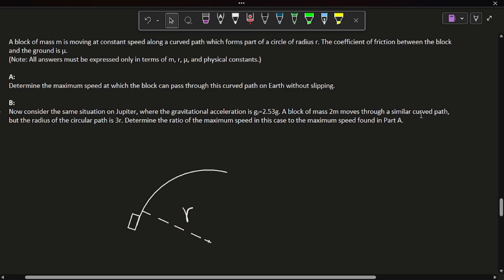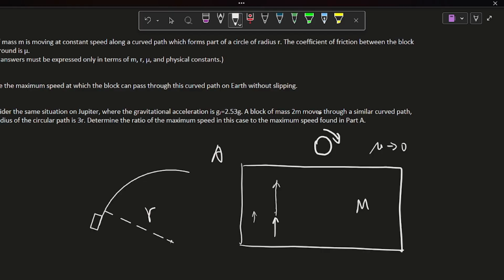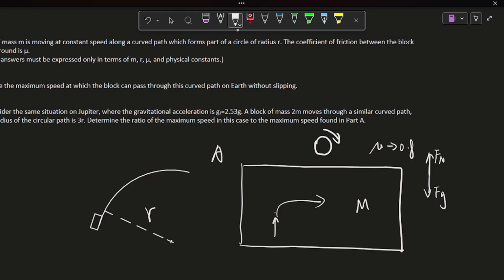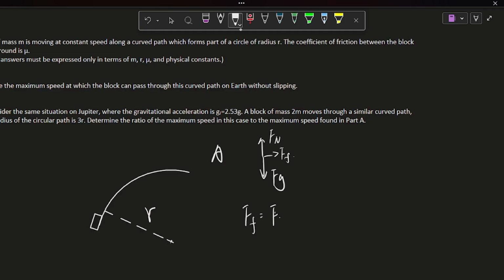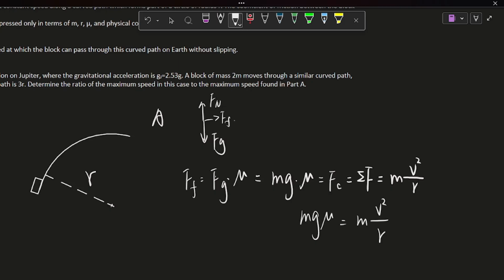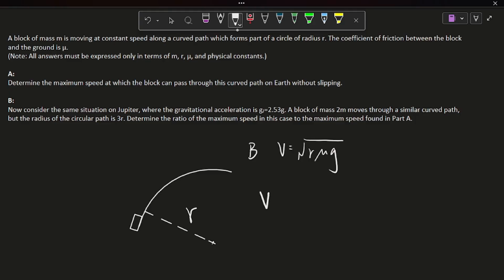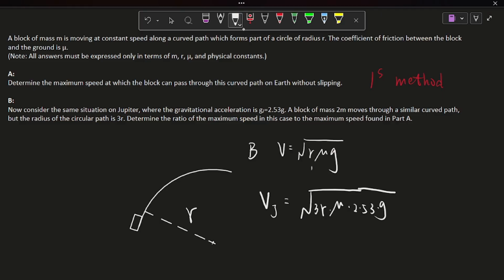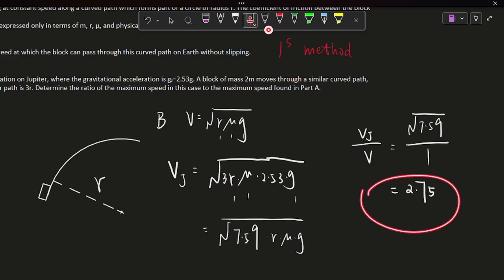AP Physics 1 Circular Motion Typical Question Format 2 (Advanced)